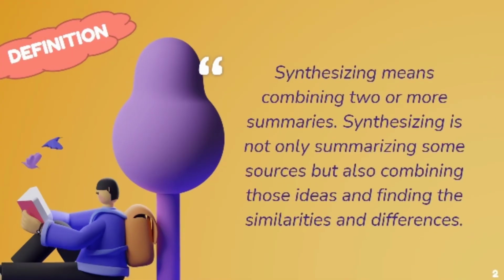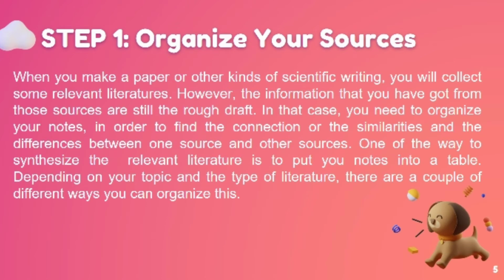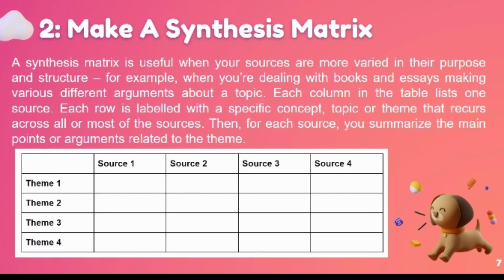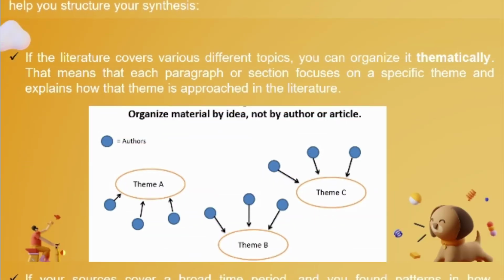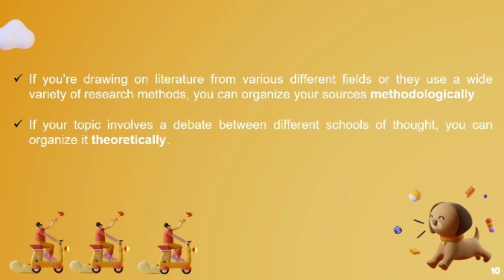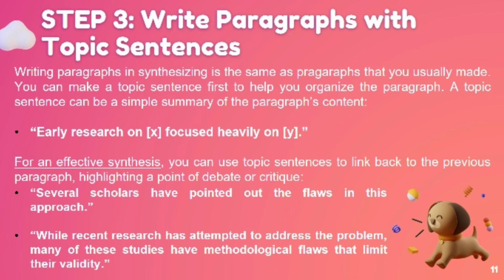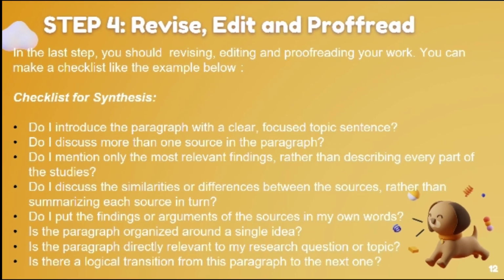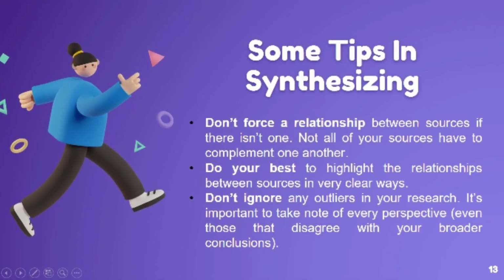Academic Writing | Synthesizing | Group 4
Group Assignment
Course: Academic Writing
Lecturer: Ima Fitriyah, M.Pd
Topic: Synthesizing
Class: G (Translation)
Semester: IV

Group 4
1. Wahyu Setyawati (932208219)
2. Rahma Haritsa Fitriani (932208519)
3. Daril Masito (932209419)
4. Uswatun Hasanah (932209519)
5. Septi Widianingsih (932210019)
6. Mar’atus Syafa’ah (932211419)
7. Salsabila Annisa Rohma (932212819)

Faculty of Tarbiyah
Program Study Education English Language
State Islamic Institute of Kediri